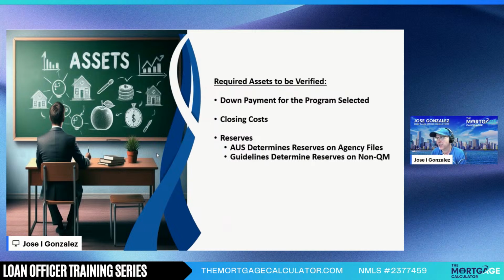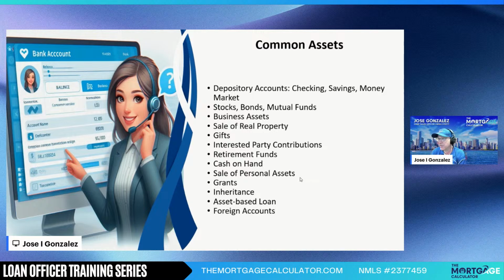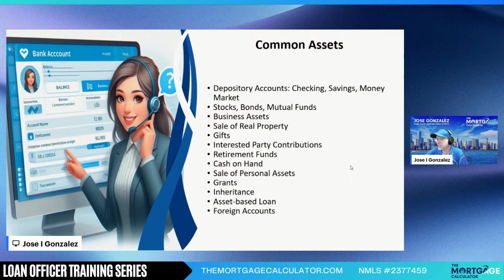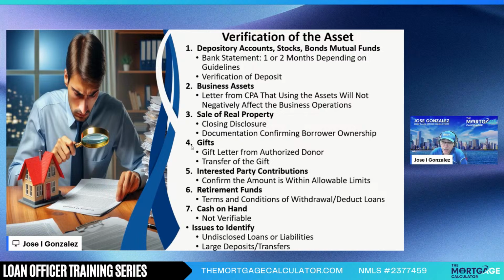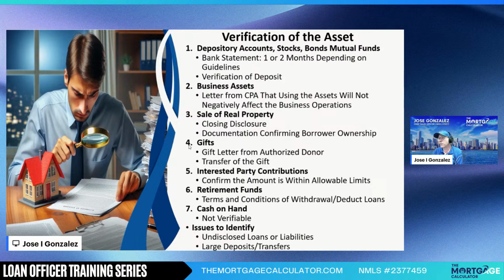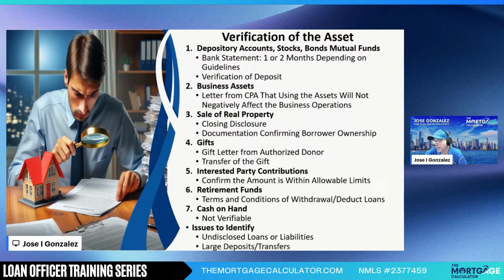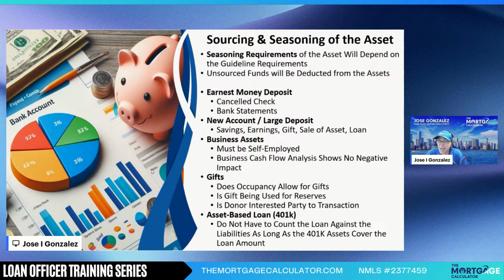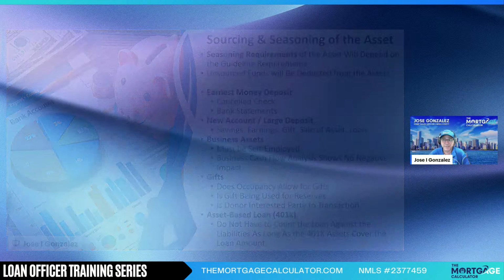Loan Officer Training - Evaluating Borrower Assets for Real Estate Financing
In this episode of Loan Officer Training, we focus on a critical aspect of real estate financing—evaluating borrower assets. When it comes to approving a loan, a borrower's assets play a key role in determining their financial stability and ability to cover down payments, closing costs, and reserves. But what exactly should you look for when reviewing asset documentation?

We break down the different types of assets, from liquid funds like savings and checking accounts to more complex holdings like investments, retirement accounts, and real estate properties. You'll learn how to verify and calculate eligible assets, understand red flags that may arise during the review process, and ensure compliance with lending guidelines.

Whether you’re new to the mortgage industry or looking to refine your asset evaluation skills, this episode provides practical strategies for assessing a borrower’s financial health and ensuring a smooth path to loan approval.